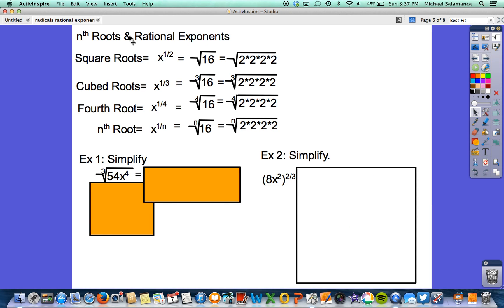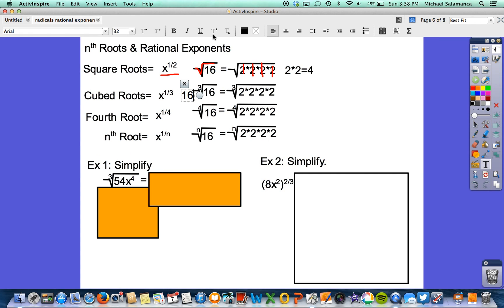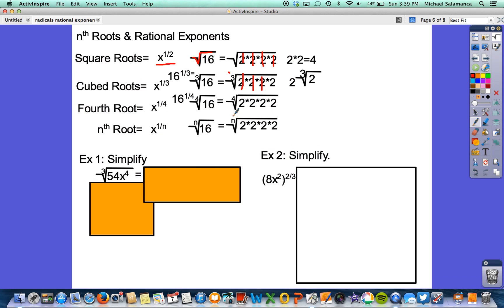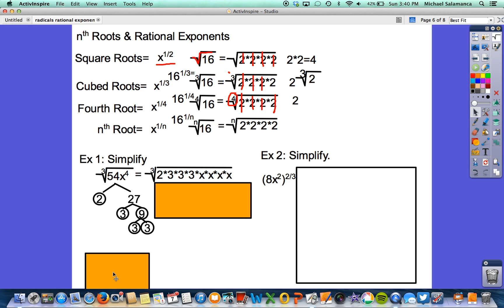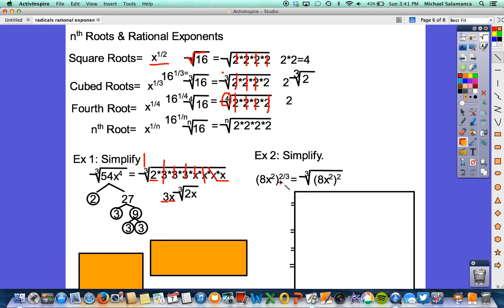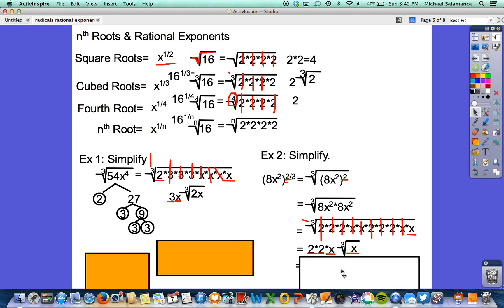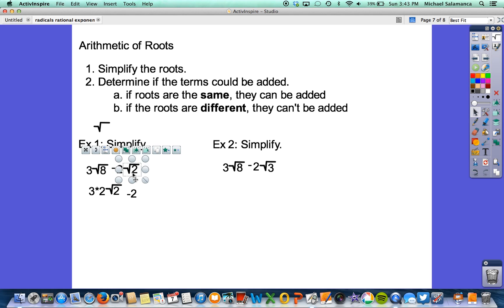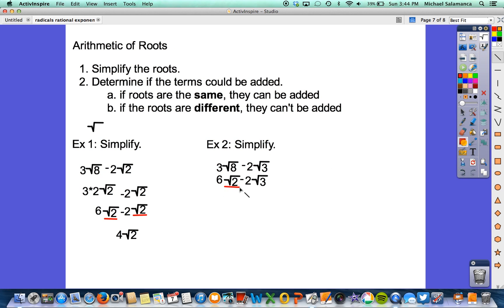Radical & Rational Exponents Part II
This video is about Rational & rational exponents